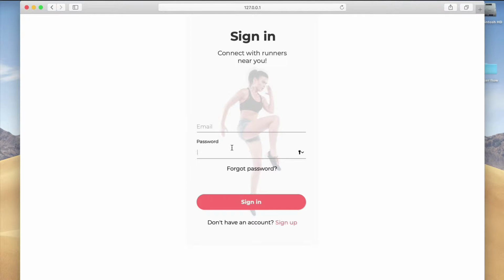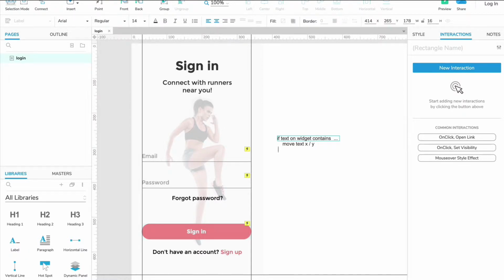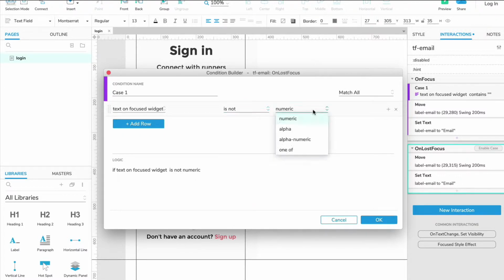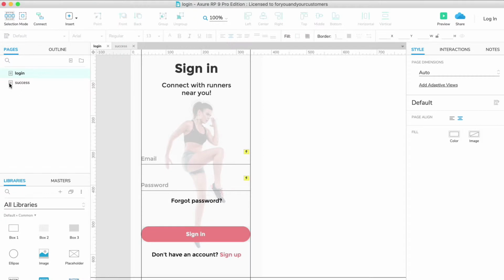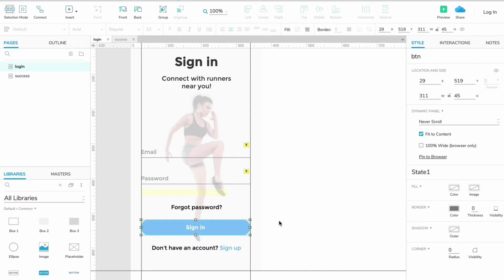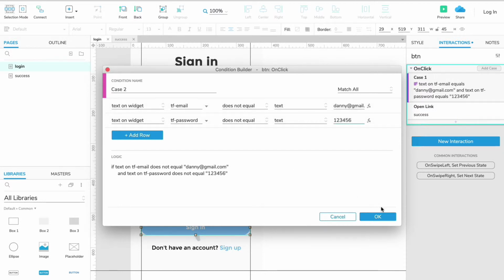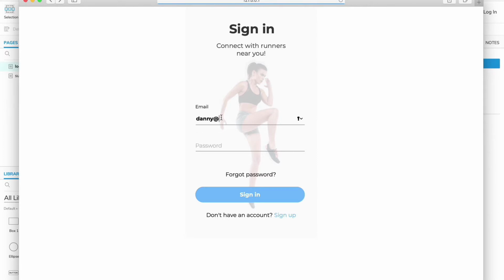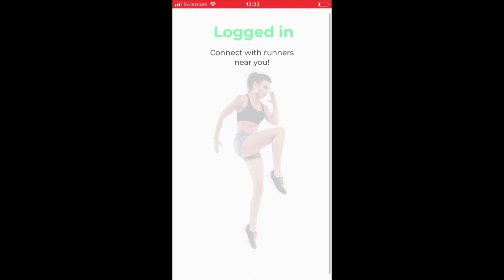Mobile login verification part 2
Hi all,

Here's the second video of a two video series which is about protyping a login screen of a mobile app. I’ll use Axure RP 9 beta and the first part I'll go through the basic set up of the screen and creating the floating text labels. With part two, it is time to set the whole thing to work.